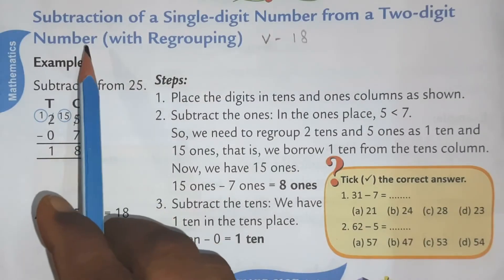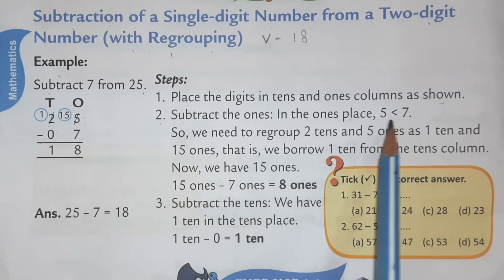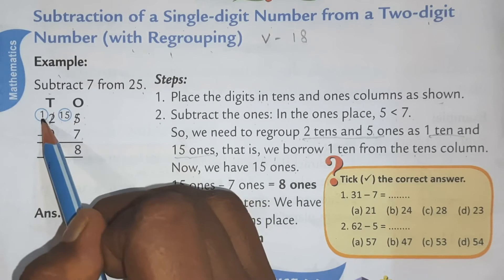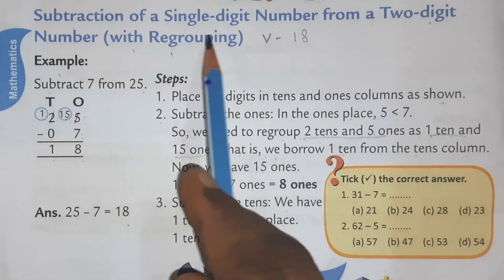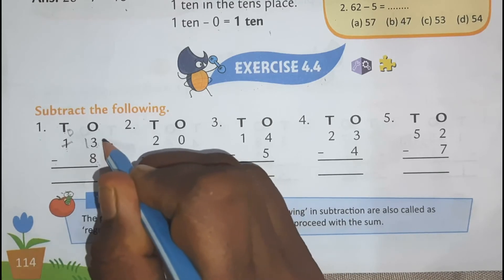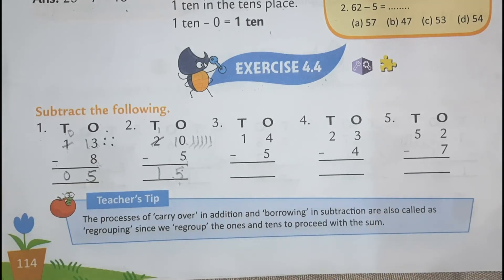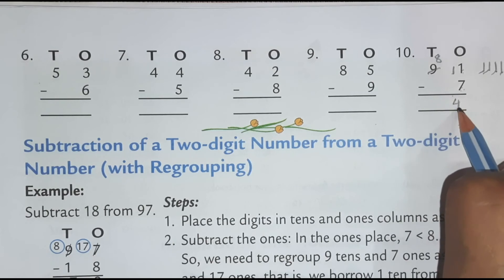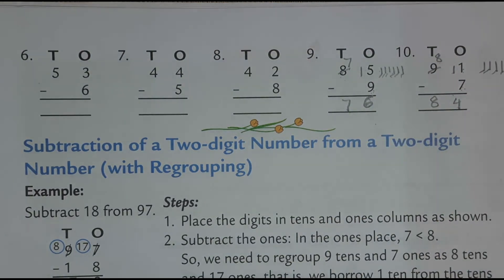MDN Future School - Grade 2 | Mathematics Video 18 | Chapter 4 | Subtraction